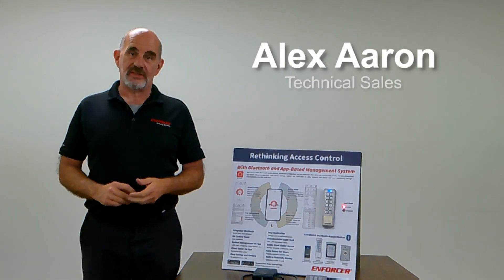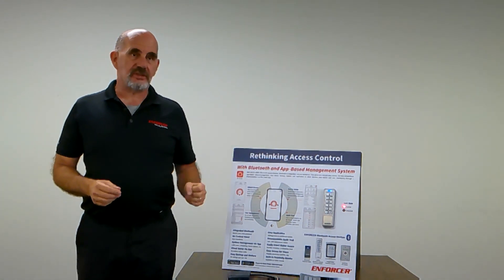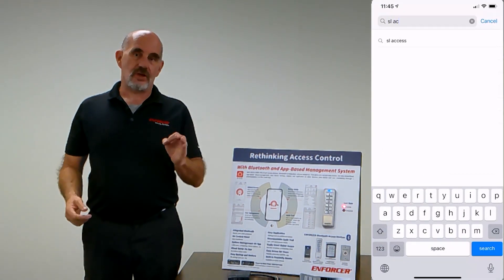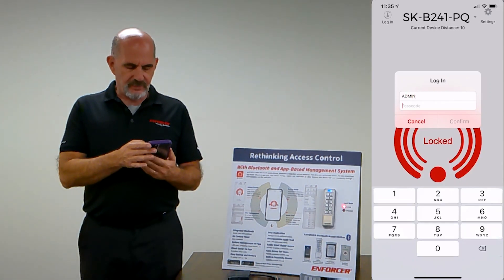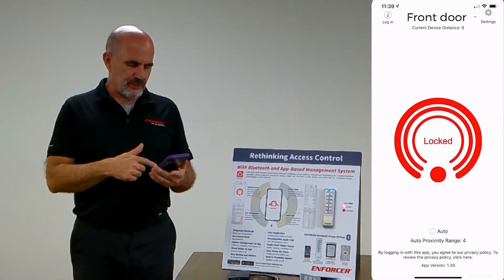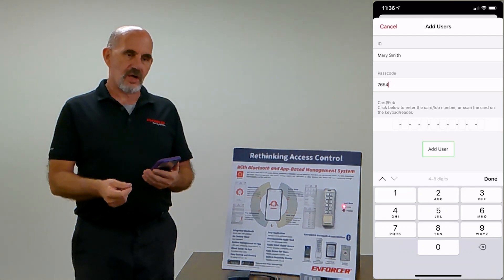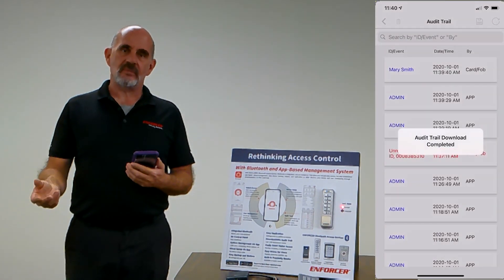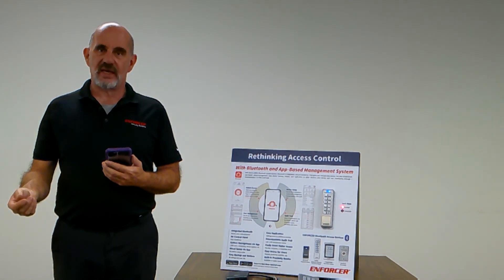Bluetooth® Access Controllers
ENFORCER® BLUETOOTH® Access Controller

Rethinking Access Control – Streamlined, fully app-based setup using integrated Bluetooth® wireless technology. No codes to remember, intuitive app design for easy, visual programming. Provides convenience and security to the user and administrator. All data is secured on the device without the risks inherent with an internet connection.

- No Codes to Remember – Intuitive, visual app-based programming and management, 1,000 users, device options, etc.
- No Cloud, No Internet Exposure – All data secured locally on device, set and monitored by the administrator
- App-Based Programming – No complicated software to install, no subscription fees
- More Than Access – Control doors, gates, lighting, machinery, etc.
- Secure, Integrated Bluetooth – Passcode protected, AES 128
- Easy Installation – No control panel necessary
- Output Modes – Timed relock (1~1,800 seconds), continually unlocked or locked, toggle
- Hold Open – Hold door open with code or app (customizable)
- User Customization – Individually customizable output mode / time
- Multiple User Types – Permanent, scheduled, temporary, # of times
- Authorized User Monitor – Displays total number of users to guard against unauthorized additions
- User List Export / Import – for archiving, replicating to other devices, or for off-device editing on a computer
- Three Ways to Unlock or Trigger a Device – Keypad, proximity card, or app
- Unlimited Devices – Access/manage unlimited devices with one app
- Easy Backup/Restore – Off-device storage / restoration / replication
- Wrong-Code Lockout – Customizable # of wrong codes and time
- Tamper Alarm Output – Customizable alarm timing and sensitivity
- Multilingual App Interface – English, Spanish, French, Portuguese, German, Russian, Vietnamese, and Chinese